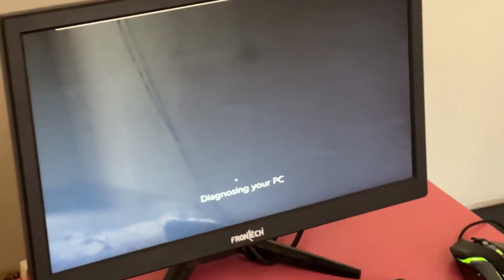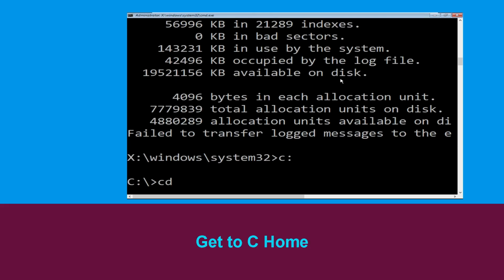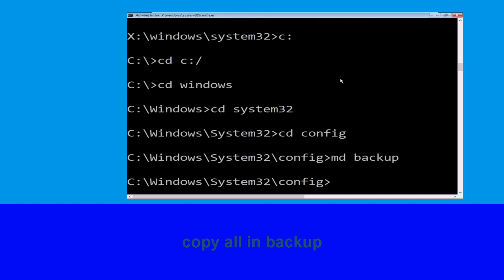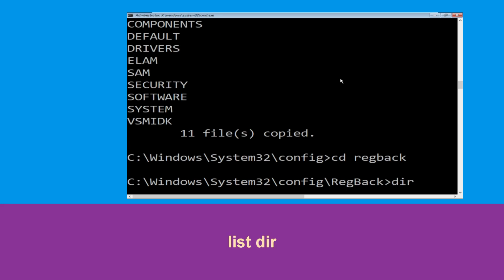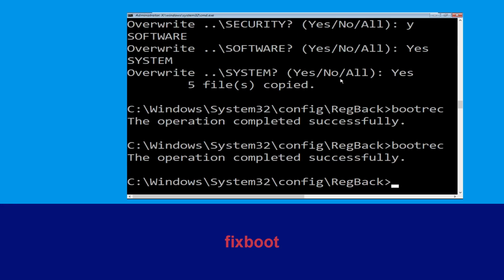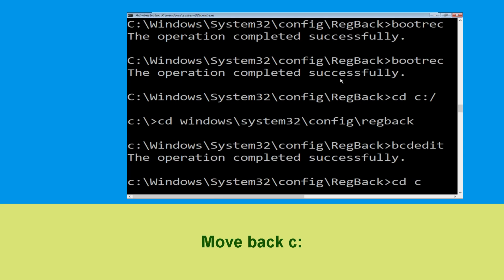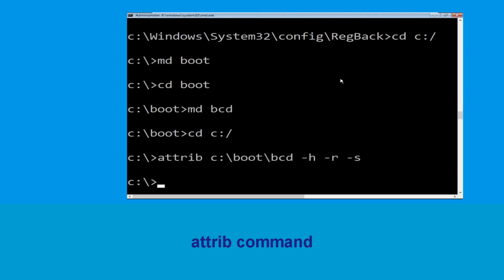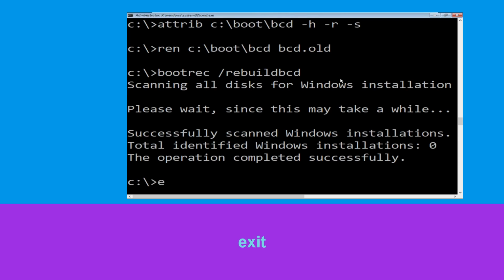PROCESS_INITIALIZATION_FAILED 0x00000060 Blue Screen Error Fix Windows 11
• IRQL_NOT_LESS_OR_EQUAL Error
• BAD_POOL_CALLER Error